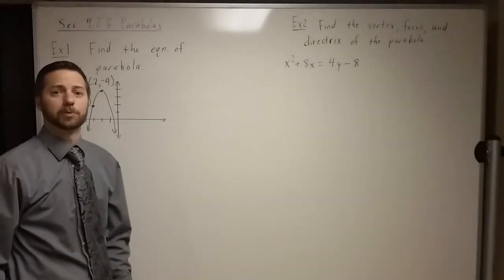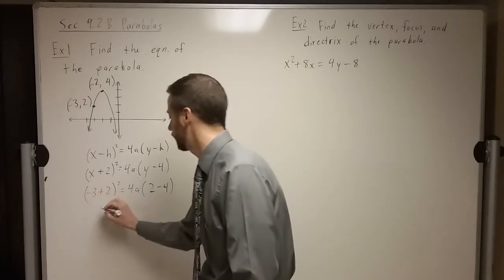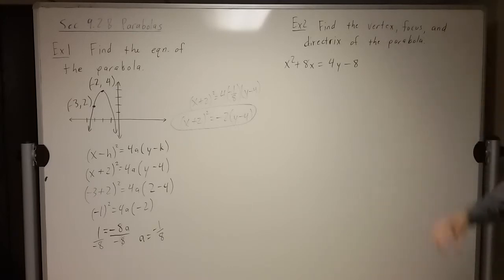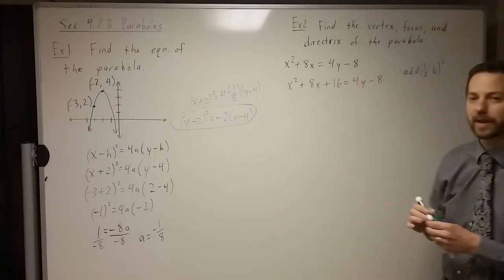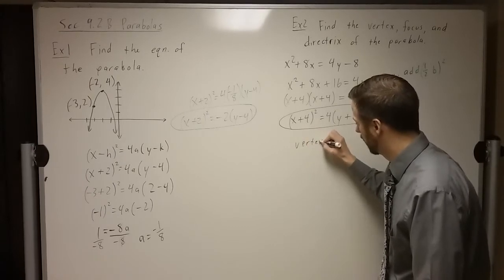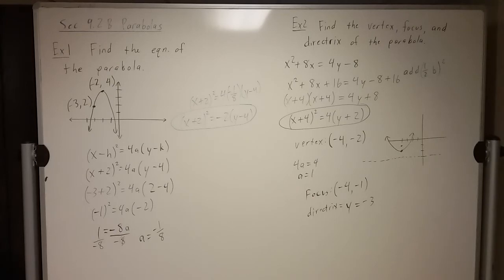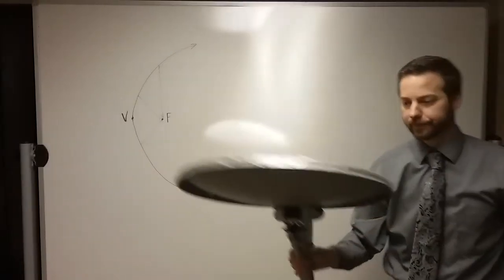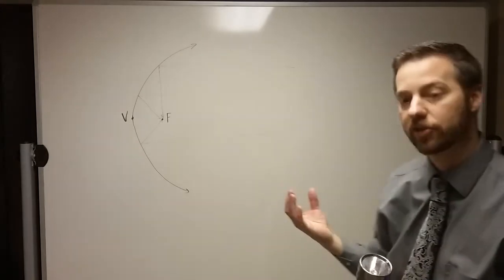Parabolas Part 2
Find the equation of parabolas given the vertex and a point on the parabola. Also convert from general to standard form.